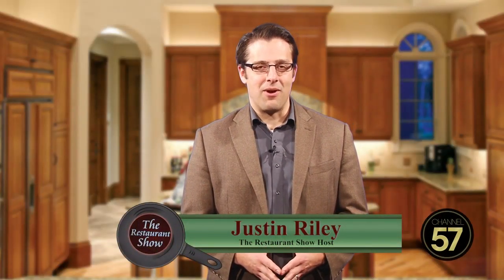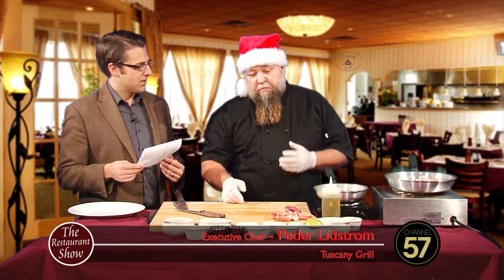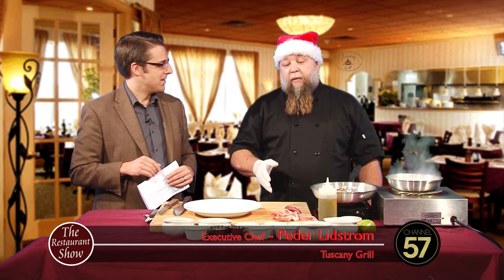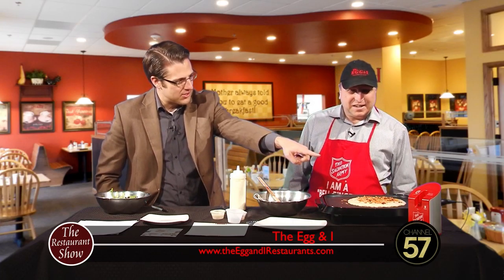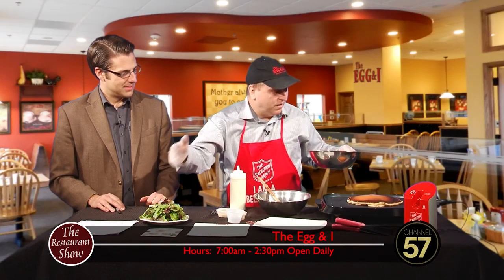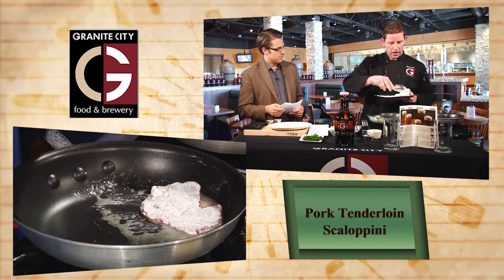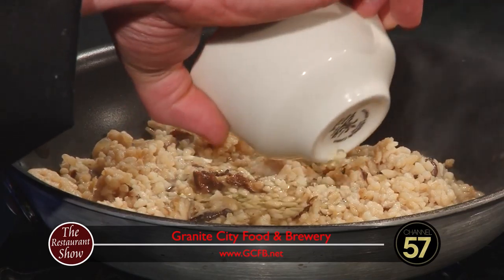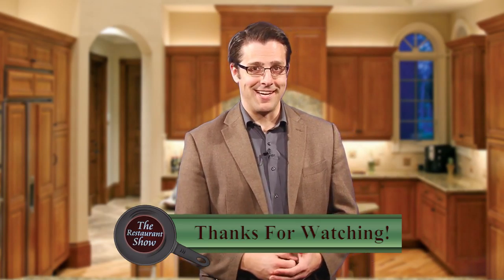WI57| The Restaurant Show| Episode 354| 12/10/16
The Egg & I
Tuscany Mediterranean Grill